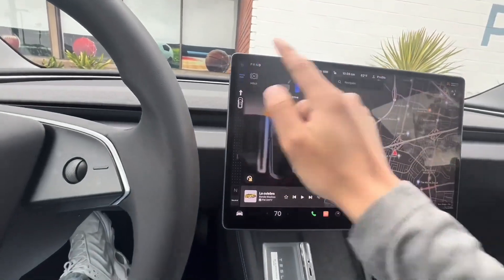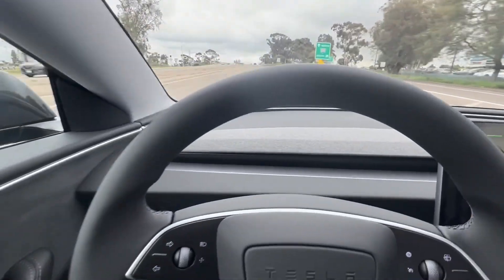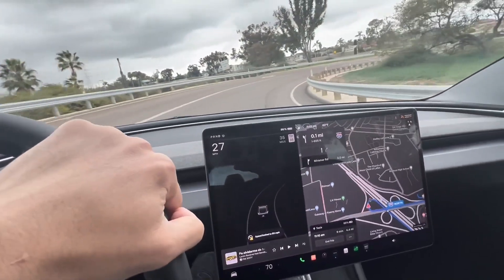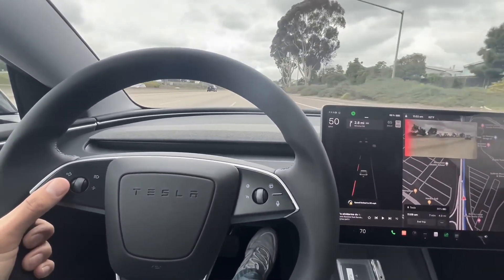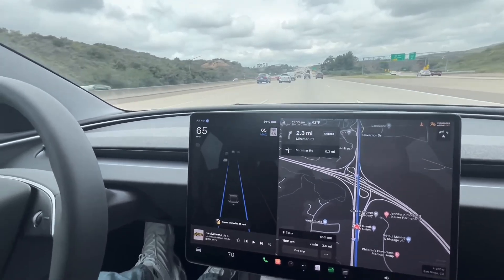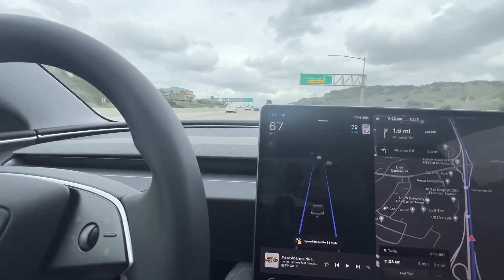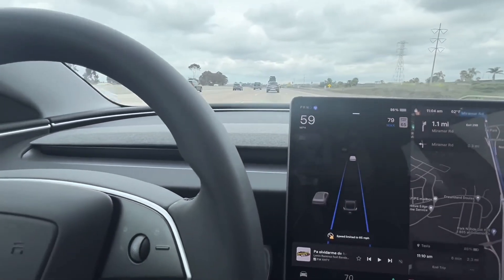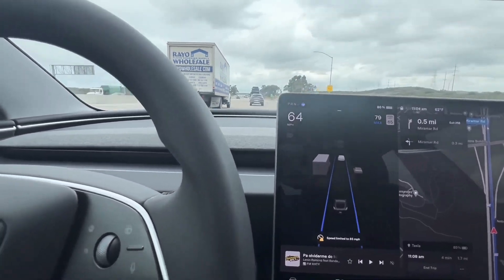Tesla Model 3 Autosteer Beta Test Drive: Is Autopilot Smooth and Reliable?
Join us for a test drive of the Tesla Model 3 Autosteer Beta, where we assess the smoothness and reliability of the Autopilot feature. Experience the bumpy roads of Southern California and discover how the updated suspension handles the bumps. See the easy activation process and hear our impressions of the smooth drive.